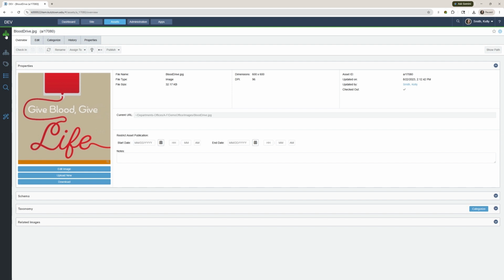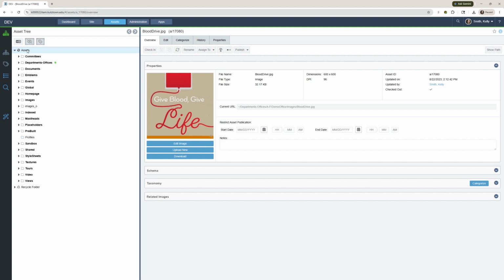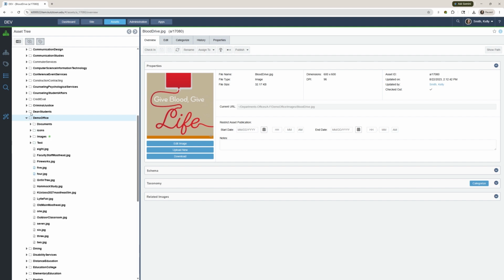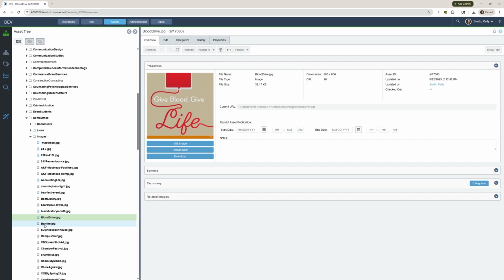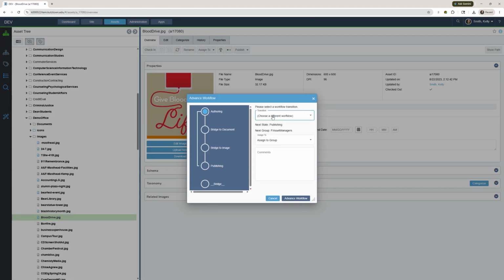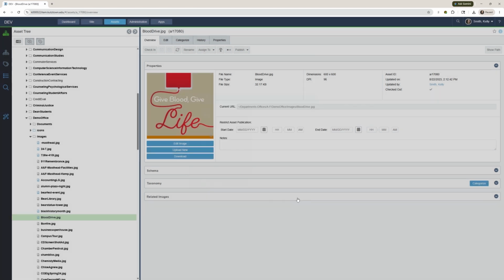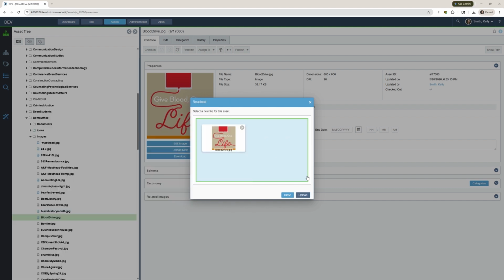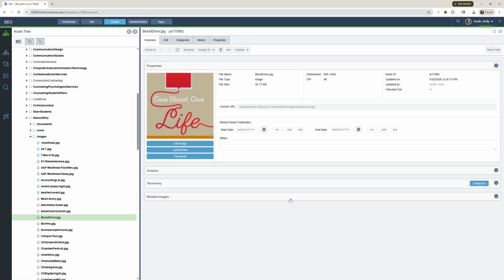Replace Image uploaded before May 21 2026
Replace Image uploaded before May 21 2026. This is one-time step that needs to take place if needing to replace an image that was uploaded to the CMS before May 21, 2026. This will update the image to the updated workflow for assets.